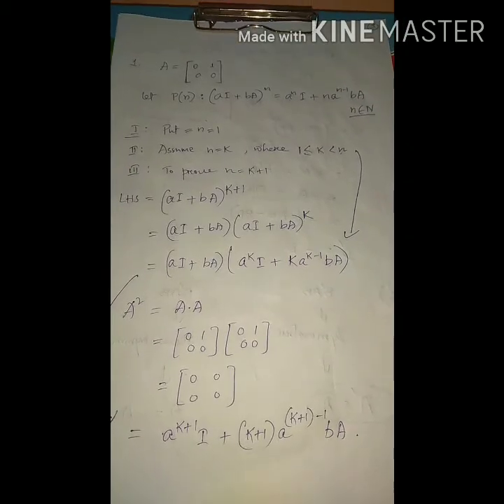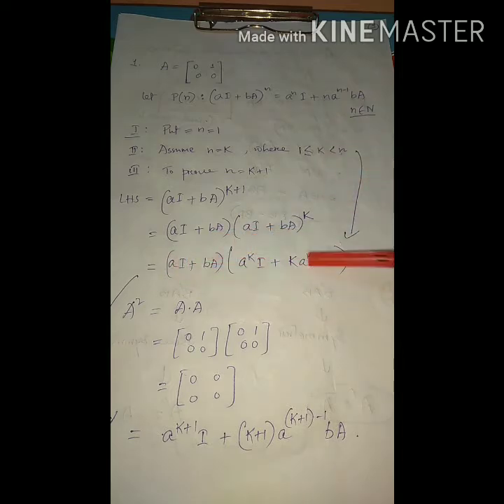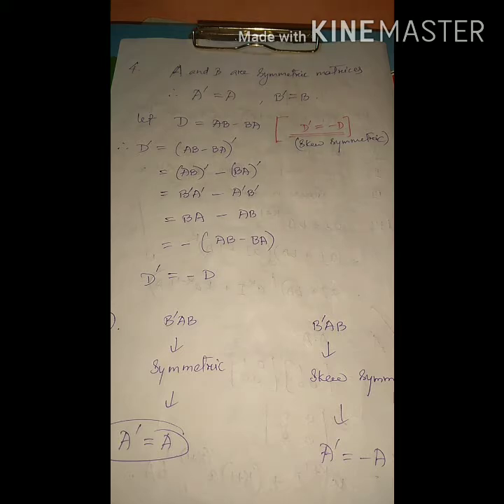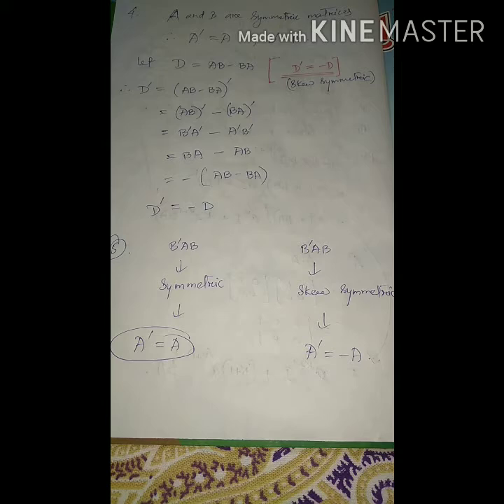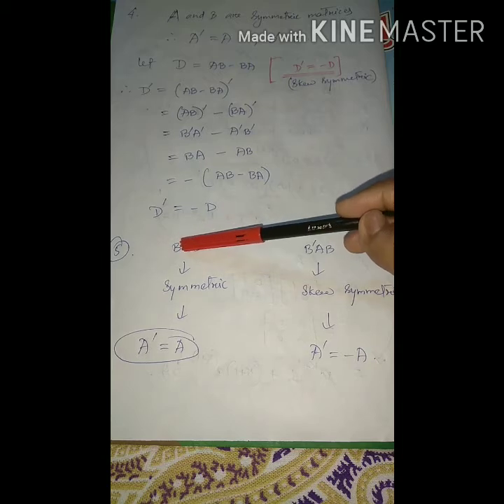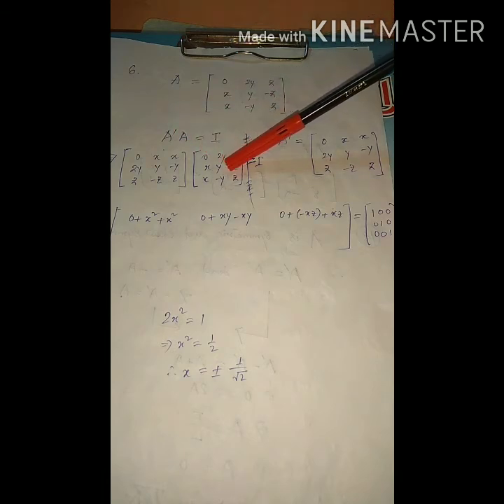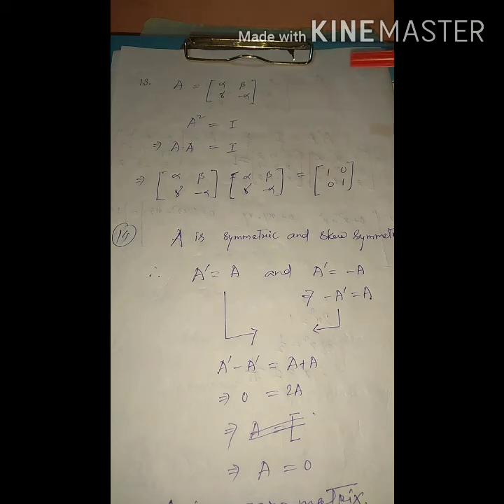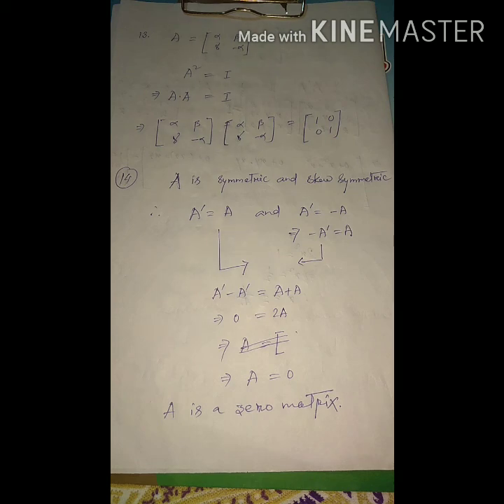Matrices(class 12)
6th class